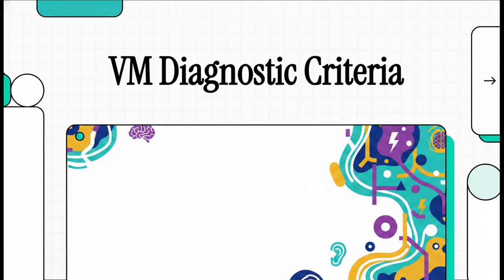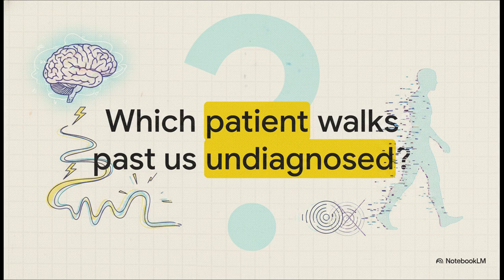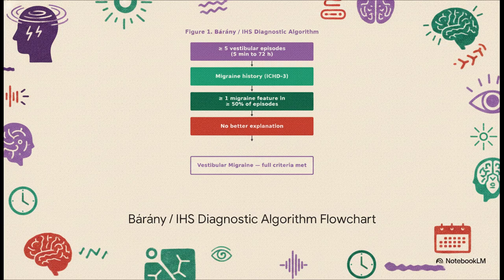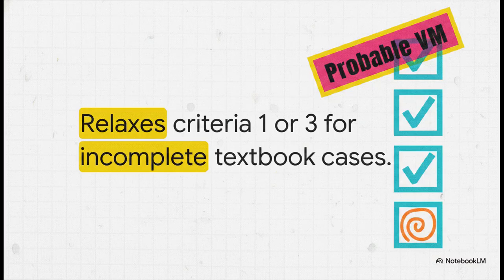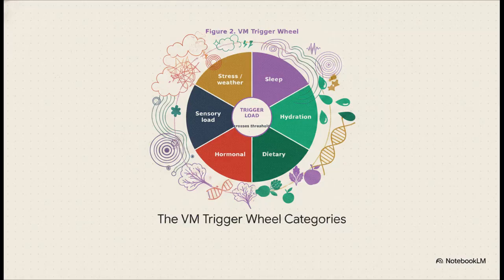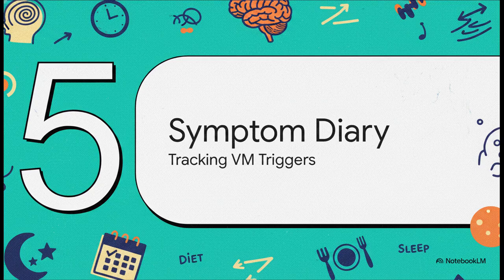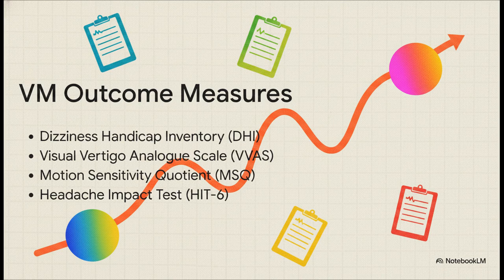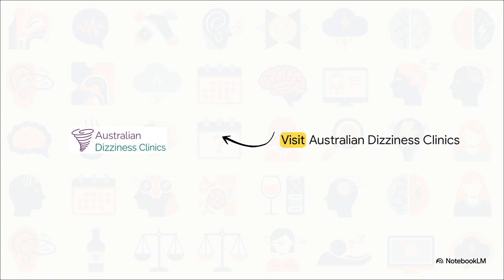1/4 video- Vestibular migraine rehabilitation- VM Diagnostic Criteria and Common Triggers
Episode 1 of 4 in the ADC Physiotherapist Vestibular Migraine Rehab Approaches series.

Vestibular migraine is the most common cause of recurrent vertigo in adults — 1 to 3 percent of the general population. We cover the four Bárány and IHS criteria, demographics, and the trigger wheel framework that anchors every patient conversation in the first VM appointment.

For physiotherapists with a special interest in vestibular rehabilitation. Pair with the VP12 cheat sheet and literature review at australiandizzinessclinics.com.

Chapters:
0:00 Why VM literacy matters
1:30 Bárány and IHS criteria
6:00 Demographics and the trigger wheel
11:00 Key takeaways
14:00 Next episode preview